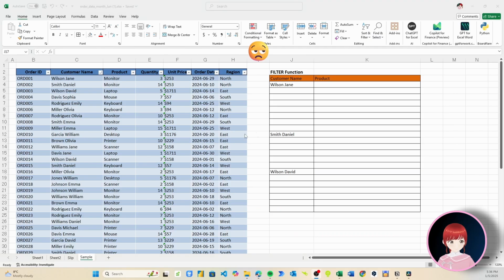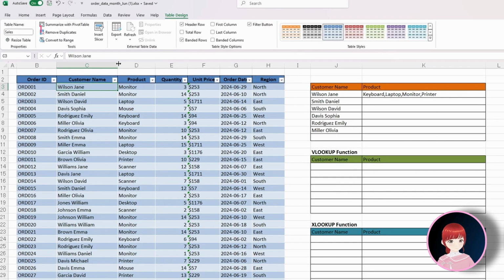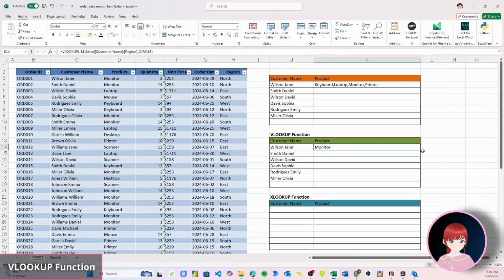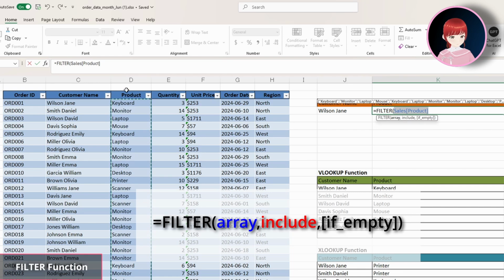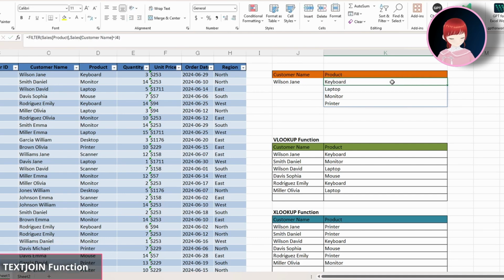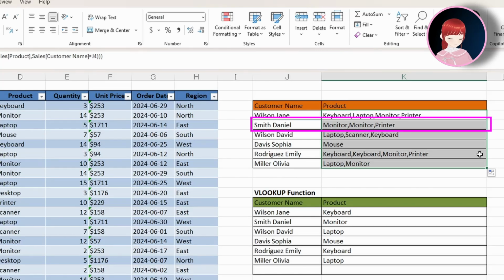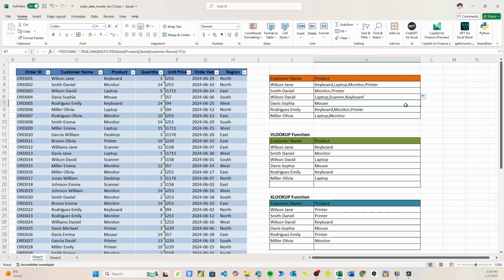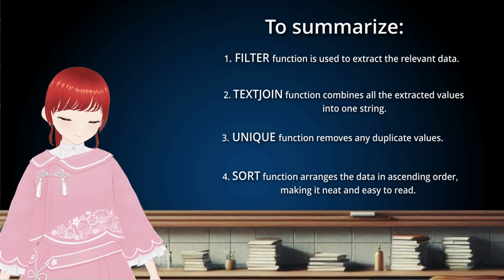Master the FILTER Function in Excel | Step-by-Step Guide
In this video, we’ll dive into the powerful FILTER function in Microsoft Excel. Learn how to use it to search for multiple values and dynamically extract data from your table.

🎯 What you’ll learn in this video:

How to use the FILTER function to find and display data.
Practical examples with a Sales dataset, including OrderID, CustomerID, Product Names, and more.
Step-by-step instructions to extract all products purchased by a specific customer, listed horizontally and separated by commas.
This tutorial is perfect for beginners and intermediate Excel users looking to unlock the true potential of Excel’s dynamic array